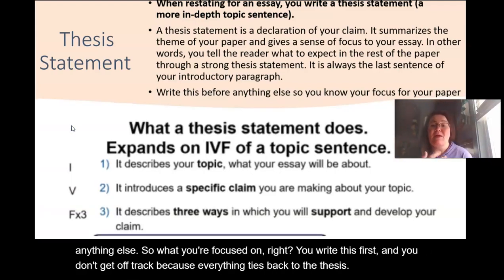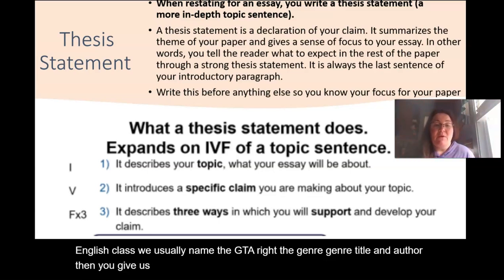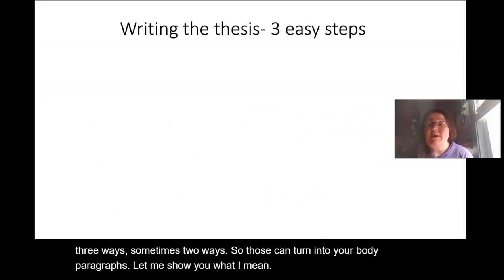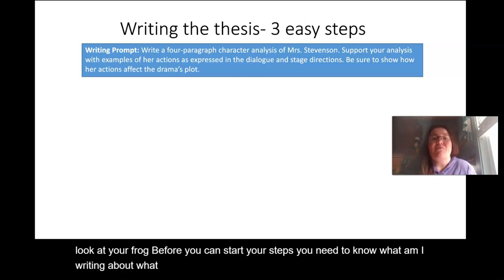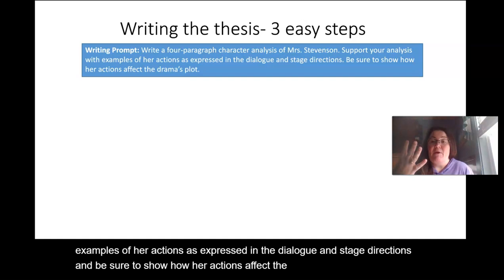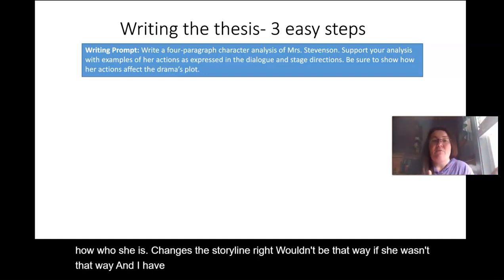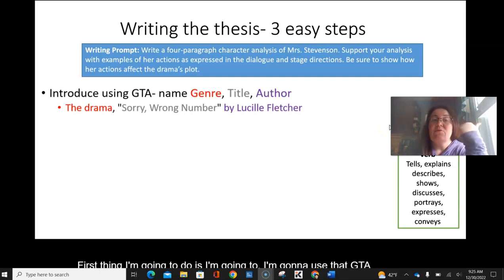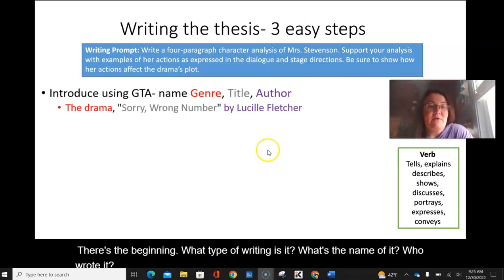Thesis -- Sorry Wrong Number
How to write the thesis statement for an essay on the drama "Sorry Wrong Number" by Lucille Fletcher.